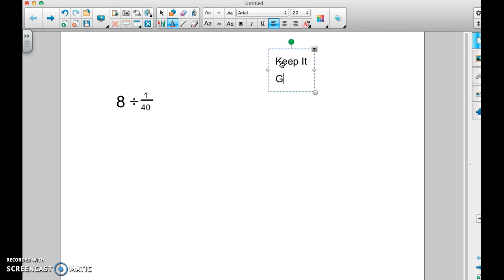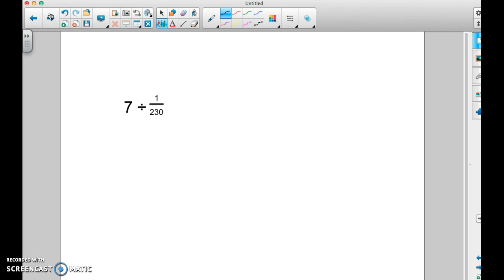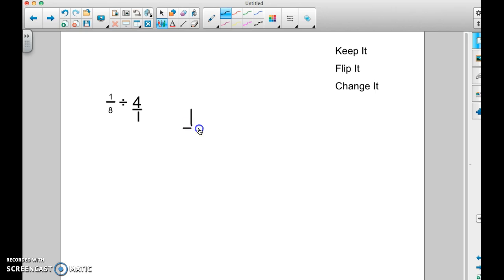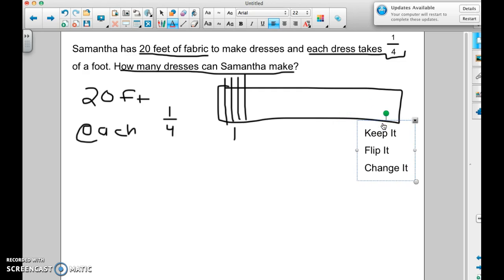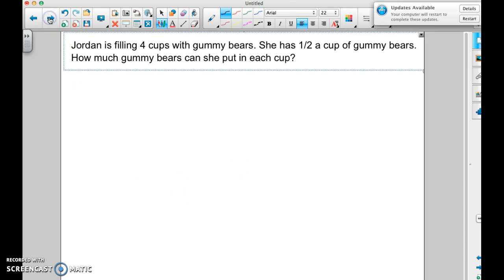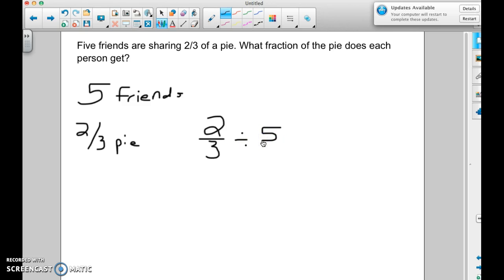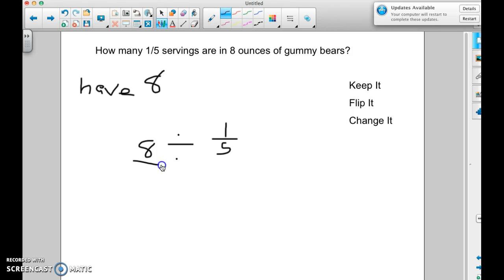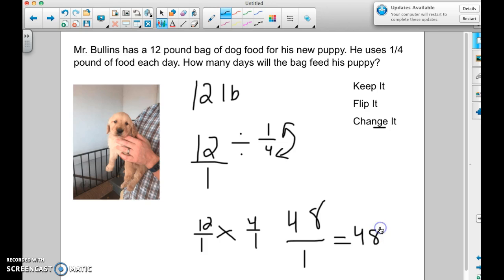Test Prep Video